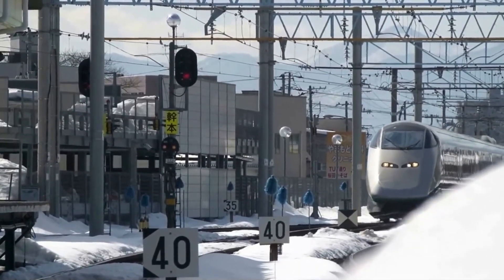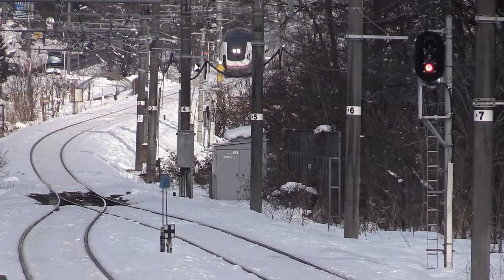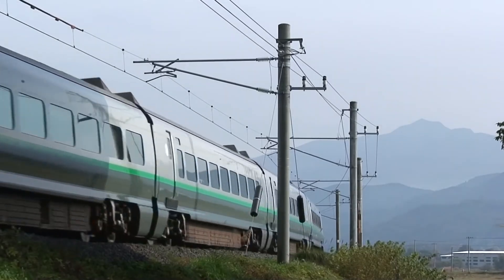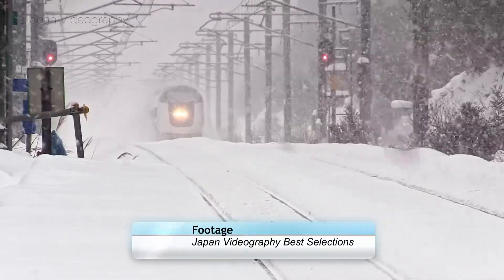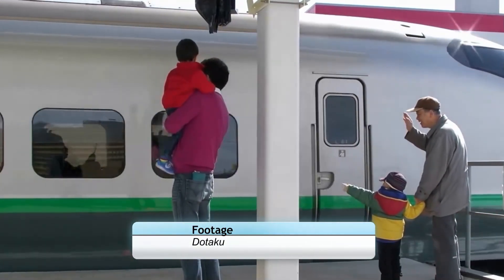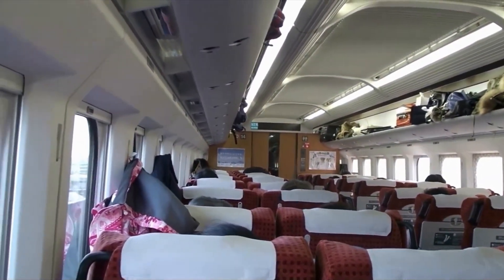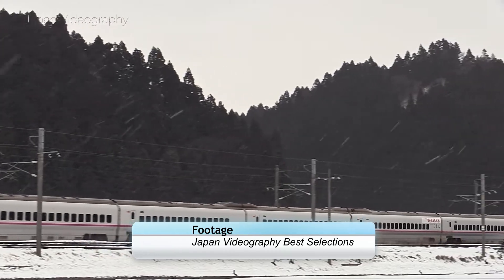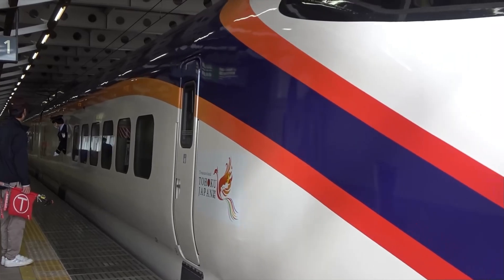Story of the E3 Shinkansen / 新幹線 E3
Written by Cobalt Skies and presented by TiJayFLY

Timestamps:
00:00 Intro to the E3
00:23 Mini-Shinkansen explained
02:22 400 Series Shinkansen
01:54 Designing the E3
02:38 Prototypes
03:11 Entry to service
03:42 E3-1000 series
04:28 E3-2000 series
05:04 E3-0 series
05:34 E3-700 set R18
06:09 E3-700 set R19
06:34 Refurbishment
06:58 E8 series

Donators / Super Thanks:
Andrei Dulcu
MattDesigns
Layla
Rensemiddel
Captain Megaxenon
Tech Guy
RFA727